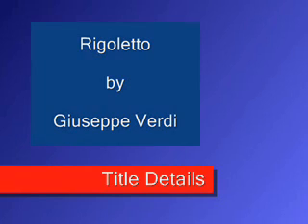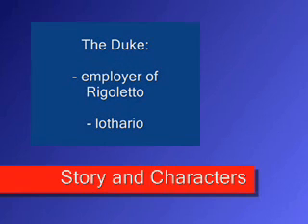R etto1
A brief overview of R-etto, Part 1.